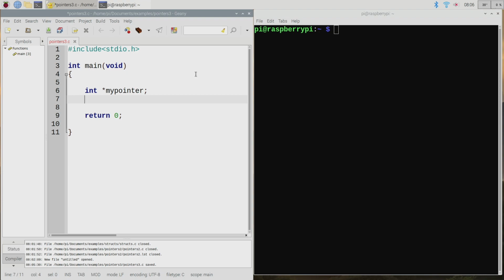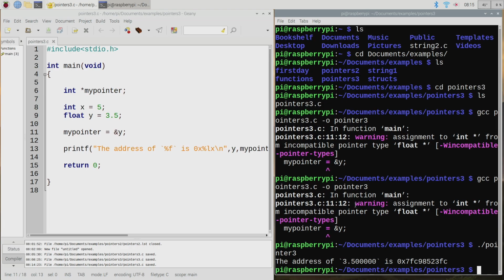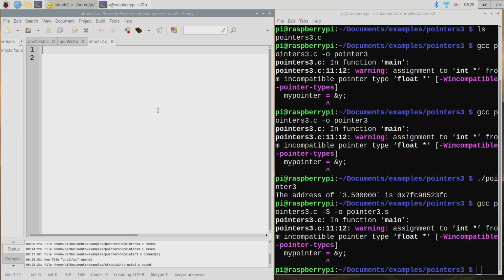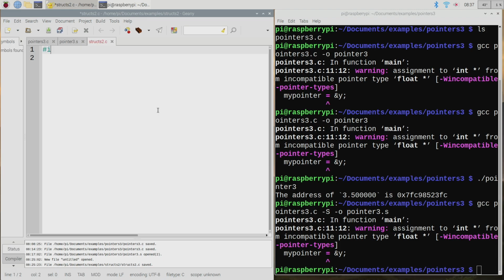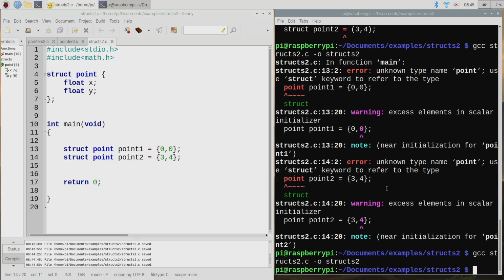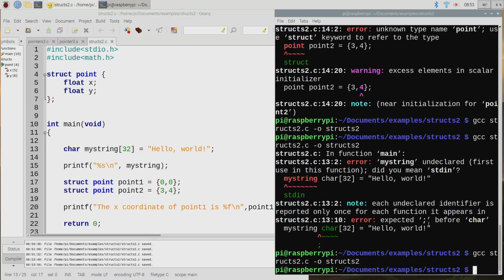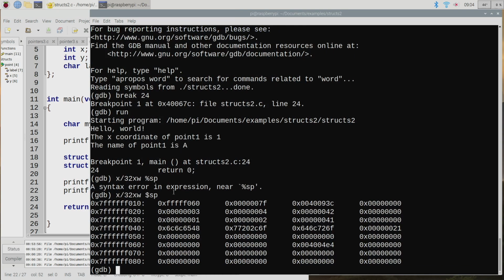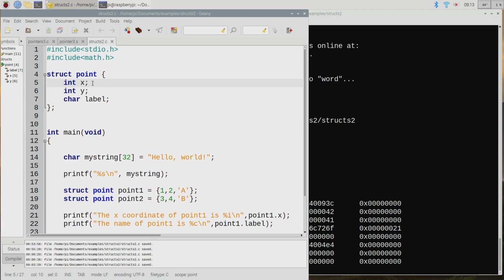CSC241: 23 September, Structs